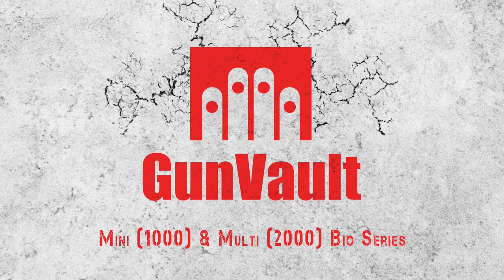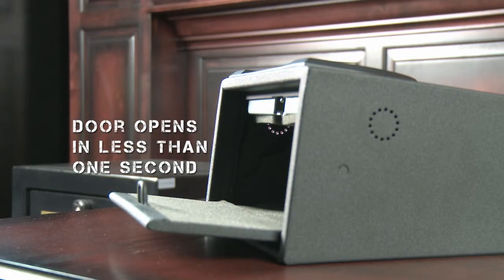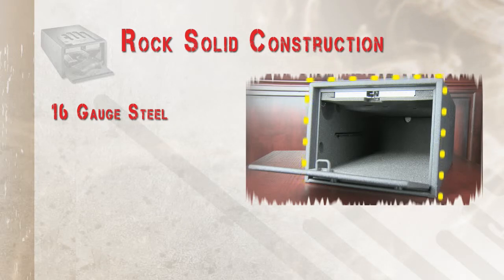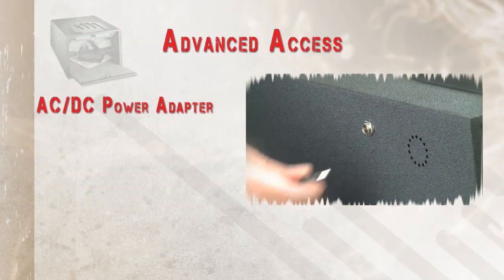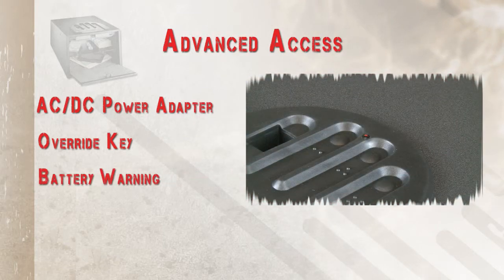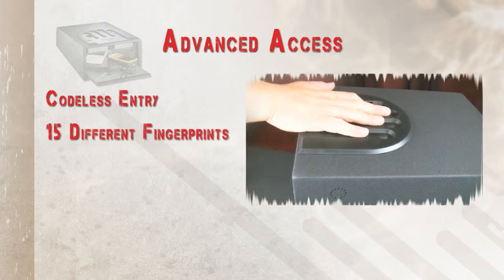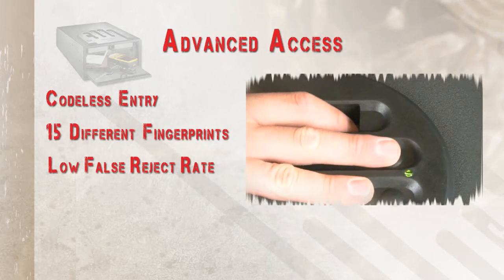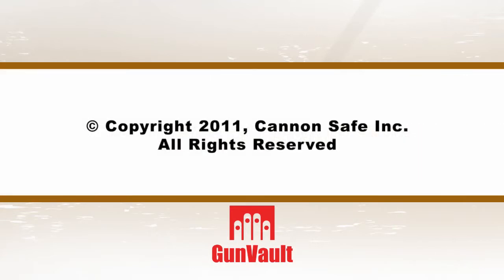Mini and Multi Biometric Gun Safe from GunVault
he GVB2000 Bio uses biometrics, specifically fingerprint recognition, to access the safe contents. A high-performance algorithm is used to achieve speedy identification of enrolled fingerprints; and at the same time has a very low False Reject Rate (FRR) for a given False Accept Rate (FAR). This self-learning algorithm of the GunVault Bio adds new minutiae to the fingerprint sensor, which decreases the likelihood of FRR, updates slight changes that might occur over time to an enrolled fingerprint, as well as to help distinguish variations between the enrolled fingerprints. System can handle a maximum of thirty fingerprint templates.

CUSTOMIZABLE
CONVENIENCE

    16-guage steel housing
    Foam lining inside
    Tamper-proof, spring-loaded door
    Battery power supply lasts 1 year under normal conditions
    Blinking low battery light
    Mounting gear included
    Interior courtesy light
    Power connection jack for external AC or DC power supply (adapter included)